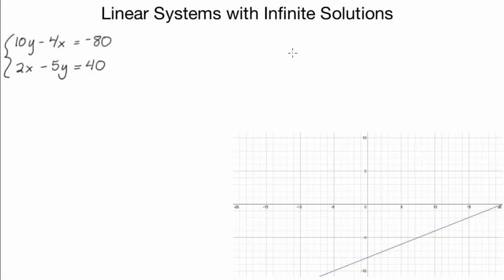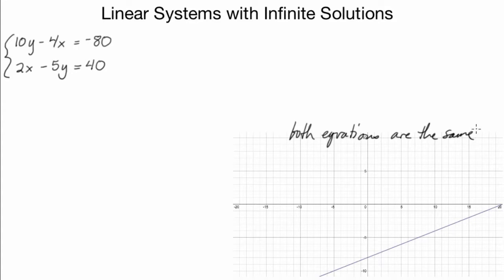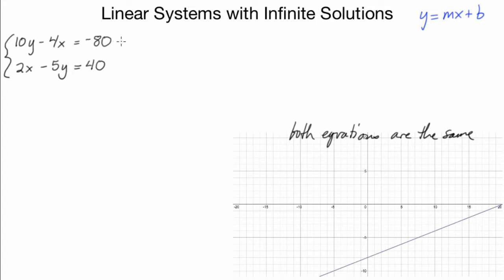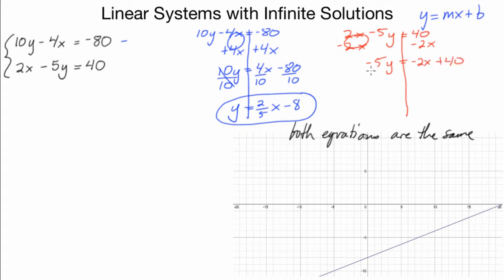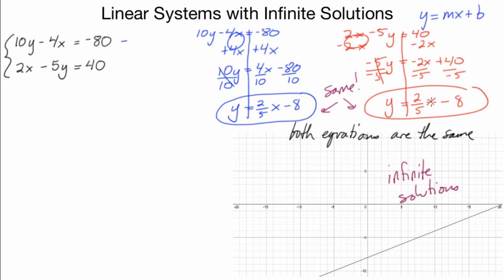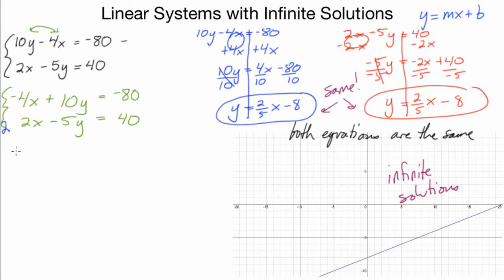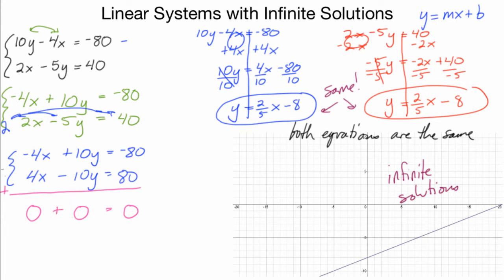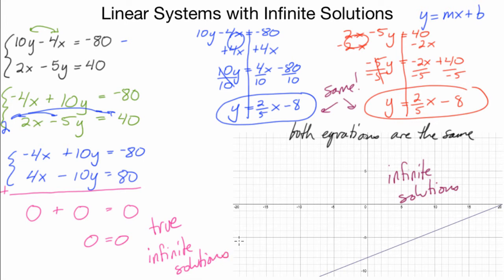Linear Systems Lesson 11 Systems with Infinite Solutions